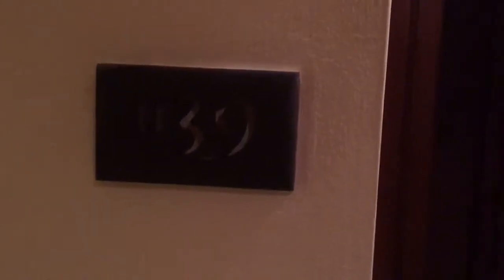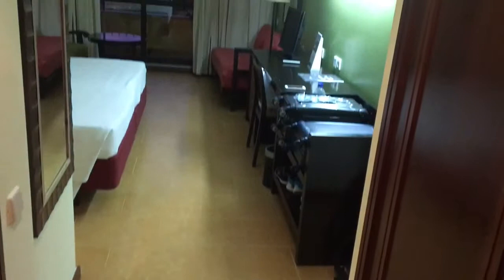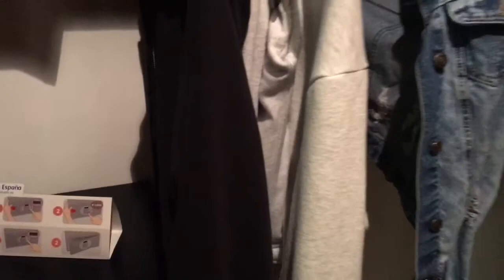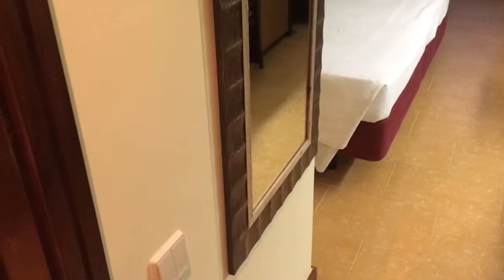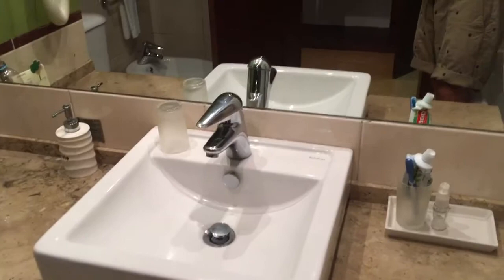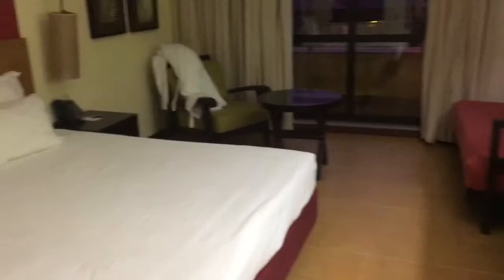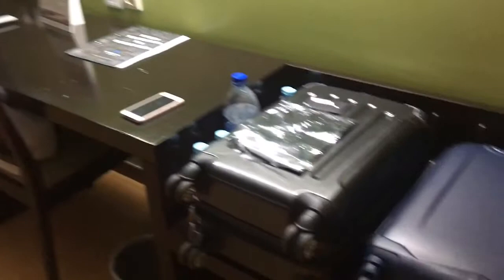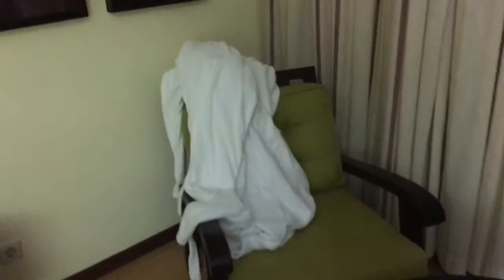Pestana Sao Tomé - Standard Room Review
Small video review of a standard room at Pestana Sao Tomé in Sao Tomé

You can also see a short review at TripAdvisor on my profile @452casperw

Please let me know any suggestions / ideas for improvement of the videos.